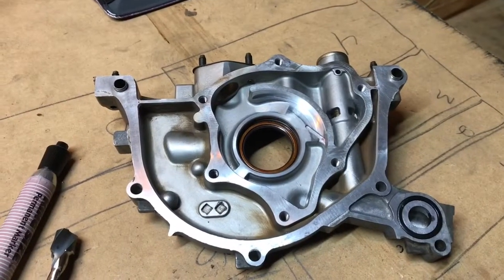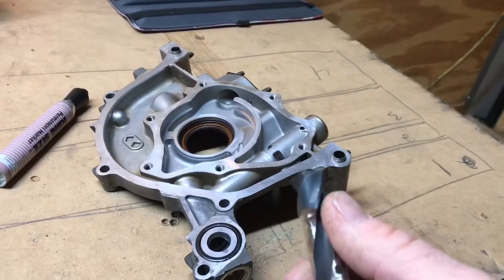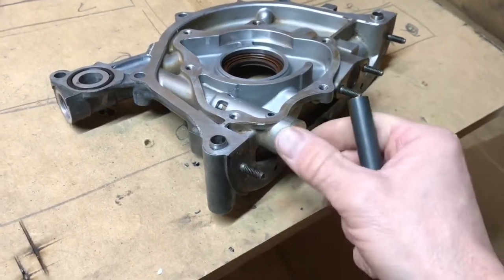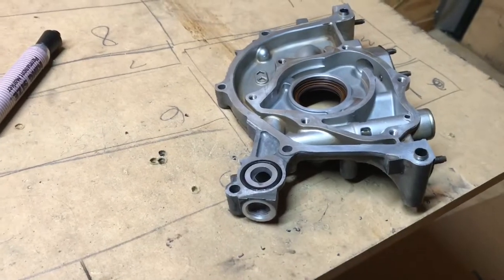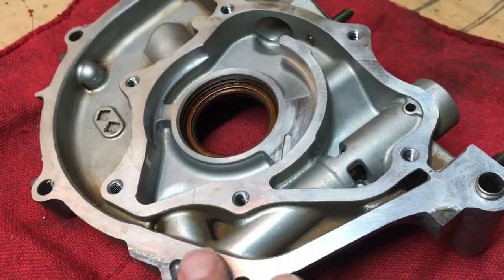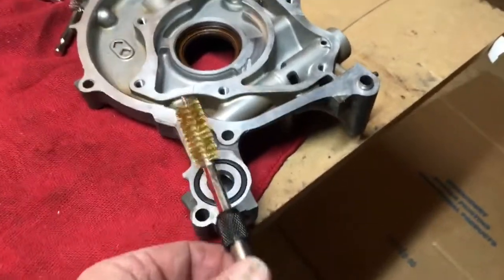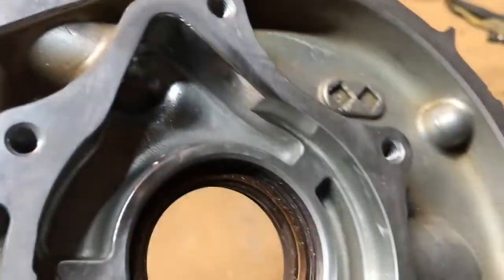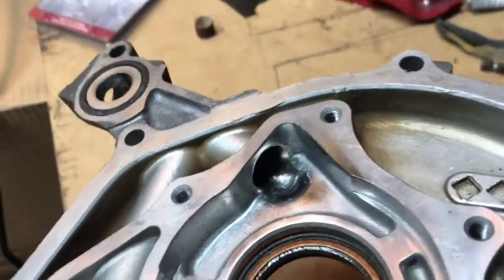Porting a B18c1 GSR / Honda oil pump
Porting a B18c1 Oil Pump